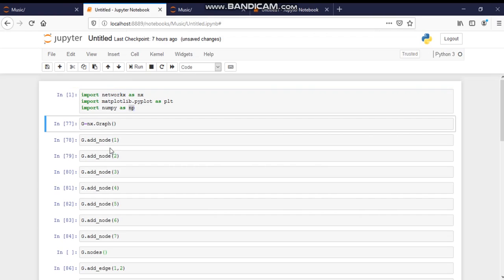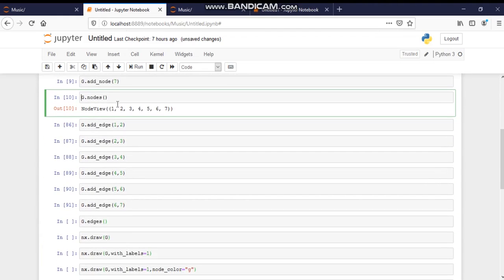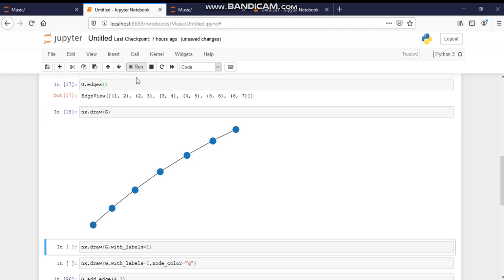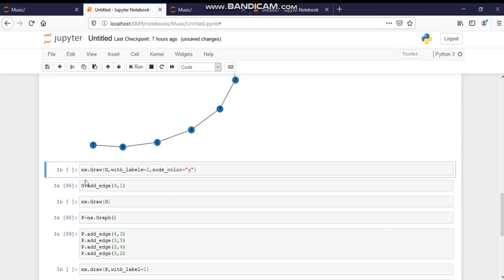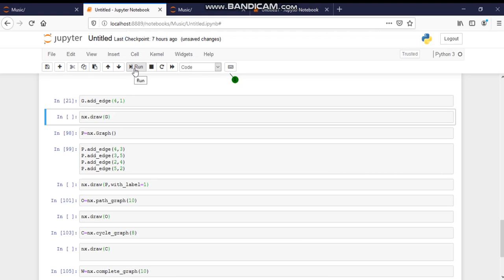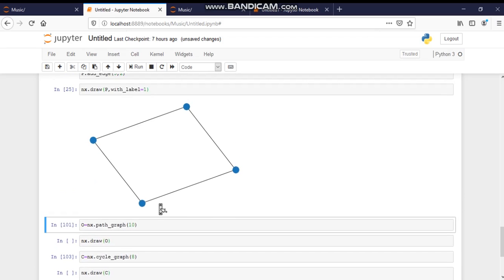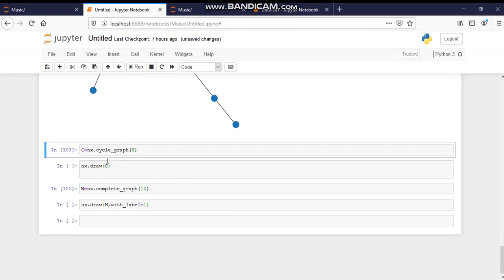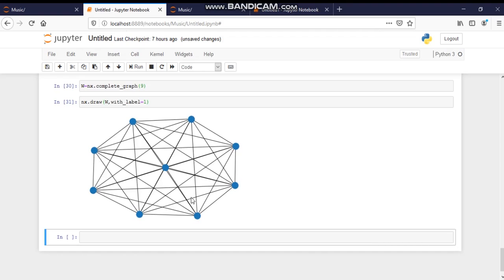Understanding and Visualization of basic graphs